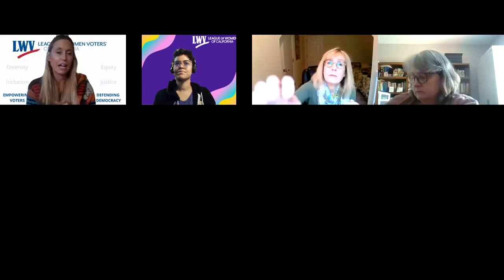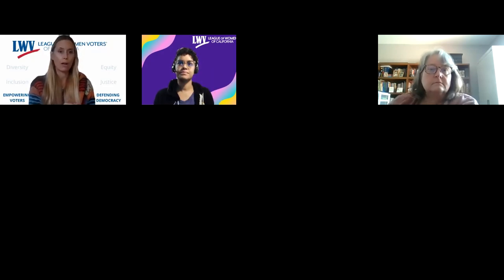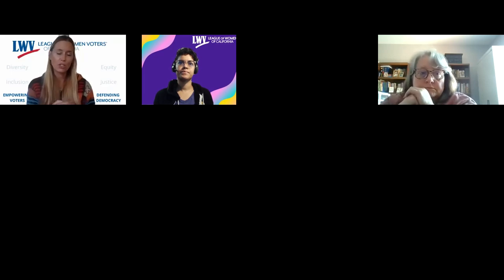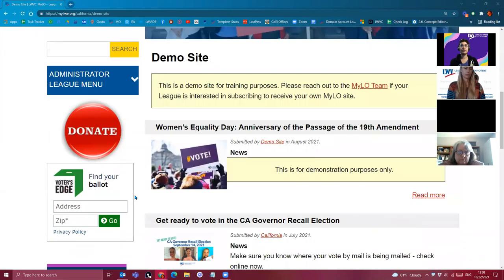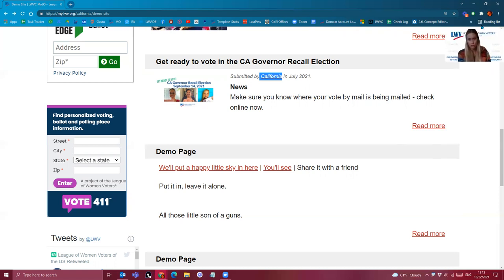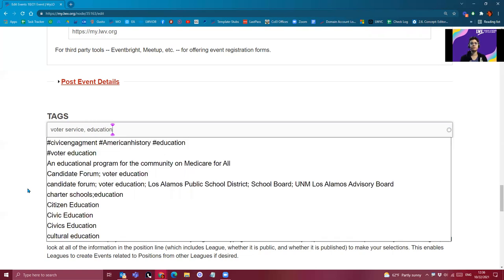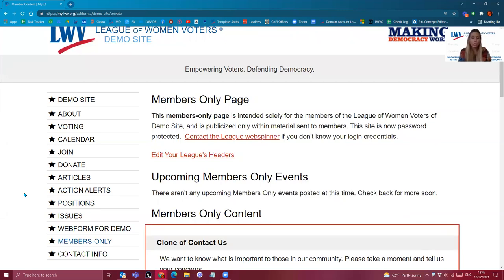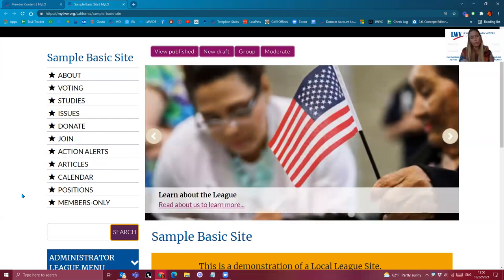Beginners' MyLO Office Hours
In this webinar, we introduce My League Online (MyLO) and demonstrate basic tasks with the MyLO Team, Elizabeth Leslie and Amaris LeBron. The demo includes the following topics:
- Creating a new slideshow item
- Editing an event
- Editing your menu
- Embedding YouTube video (same for any other HTML embed code)
- How to use WYSIWYG toolbar